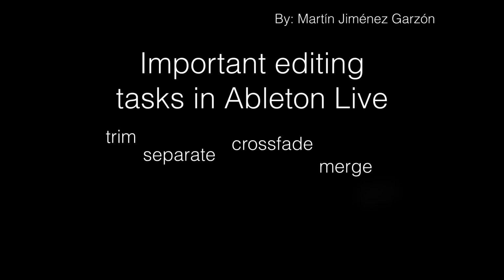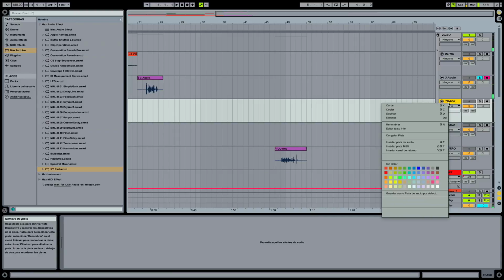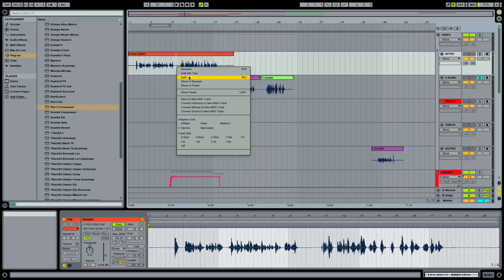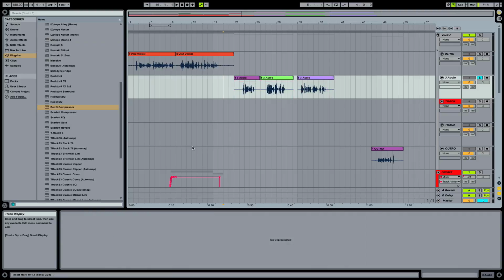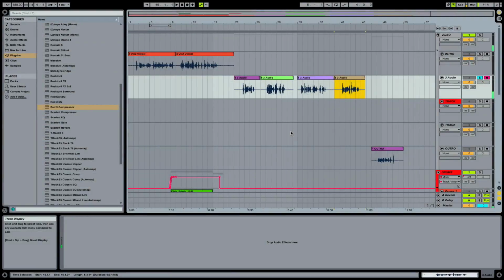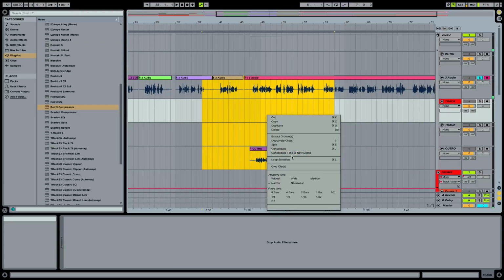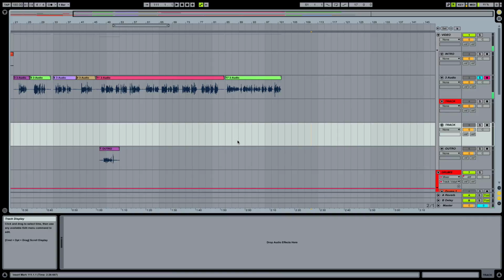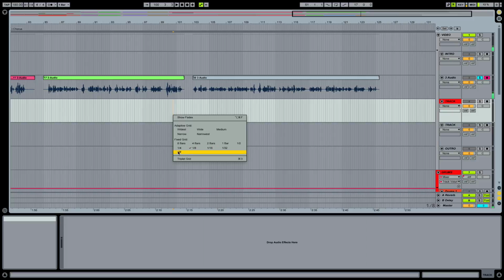Introduction to Music Production - Important editing tools in Ableton Live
This video talk about the most important audio editing tools in Ableton Live Software:
- Trim
- Separate
- Crossfade
- Merge
- Grid
- Cycle
- Markers
- Zoom
- Name
- Color